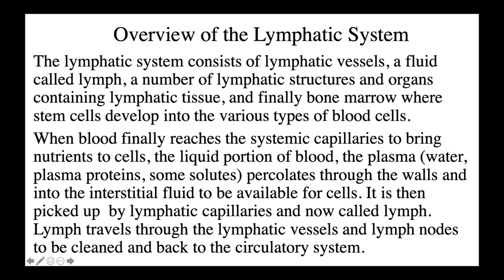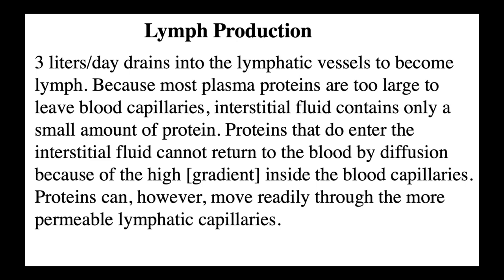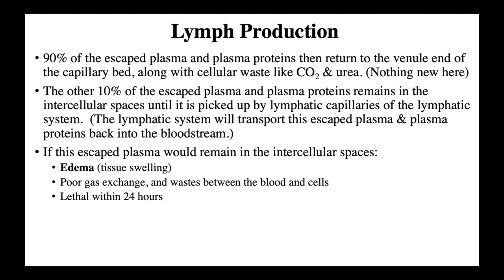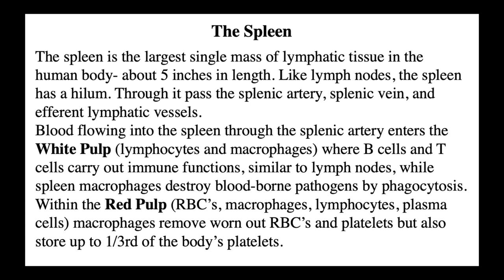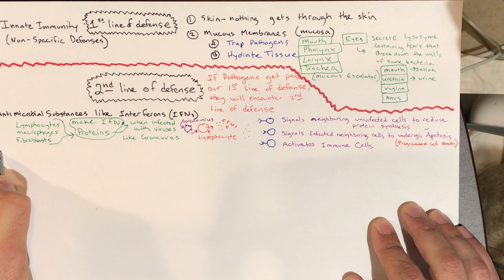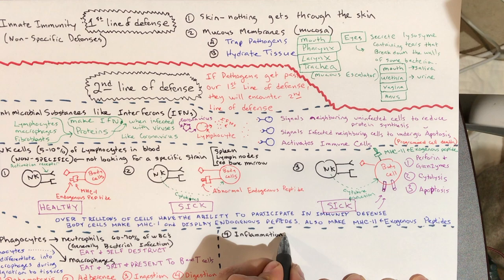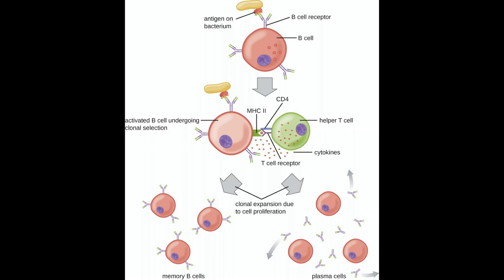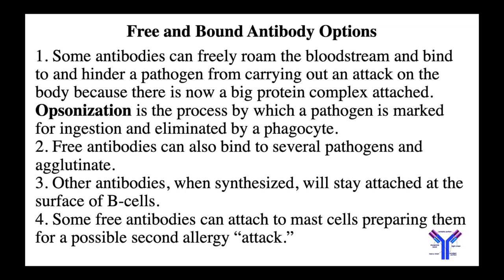Lymphatic and Immune System Lecture: A Comprehensive Study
EVERYTHING YOU NEED TO KNOW FROM A to Z!
1st a study of of the lymphatic structures, functions and lymph pathway.
2nd a detailed study of the Innate Immune System from Natural Killer Cells to Inferons to Fever.
3rd a comprehensive study of T lymphocytes, B Lymphocytes, Macrophages, Phagocytes, Monocytes, Dendritic cells, Mast cells, Eosinophils, Basophils, Neutrophils, Plasma cells and the difference between Cell-Mediated Immunity VS. Humoral Immunity.